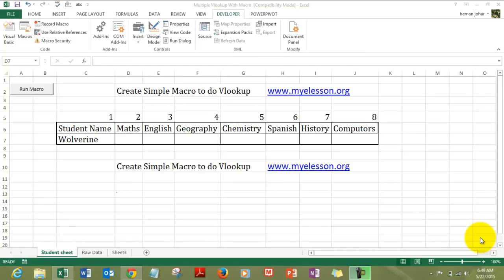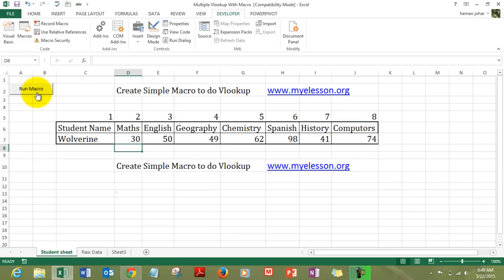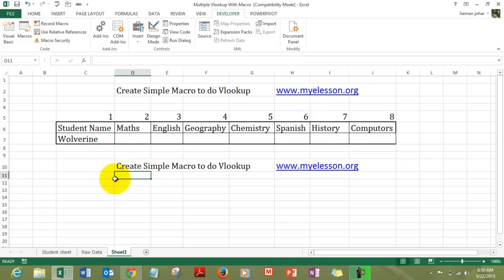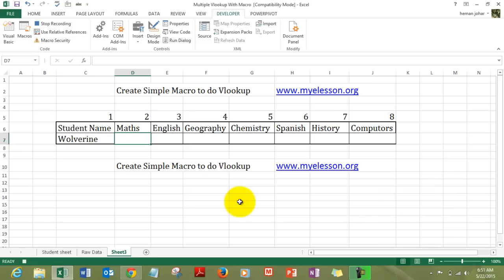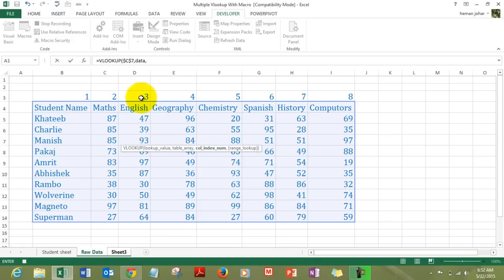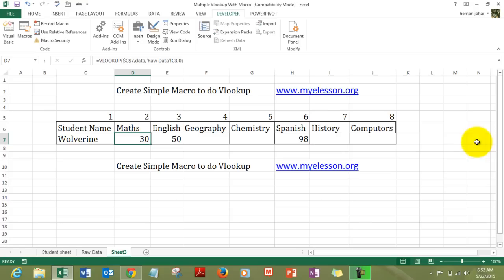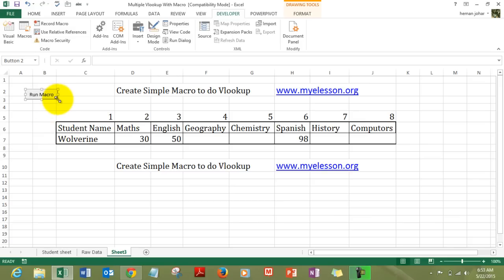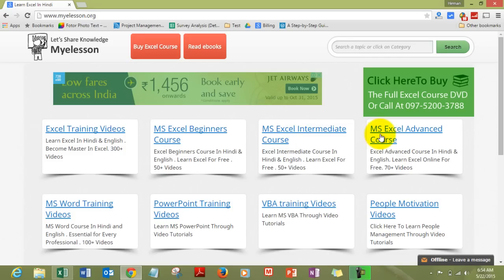Macro for Vlookup Formula in Excel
Macro for Vlookup in Excel can be written very easily to apply Vlookup formula on various cells with just 1 click. Vlookup Macro once written can be used in the same sheet or in all excel workbooks you have thus avoiding the need of writing Vlookup Macro code again and again.
Also the Vlookup Macro that you create can be assigned clickable button so that you can run the macro code button too.

Check this is simple tutorial to learn how
1. Activate the Developer Tab
2. Record Macro for Vlookup formula
3. Create a button  and assign it Macro to run it like a pro !